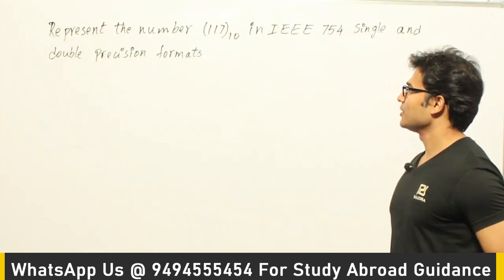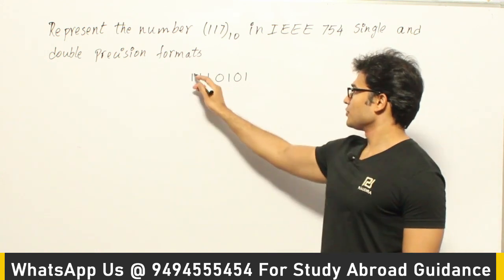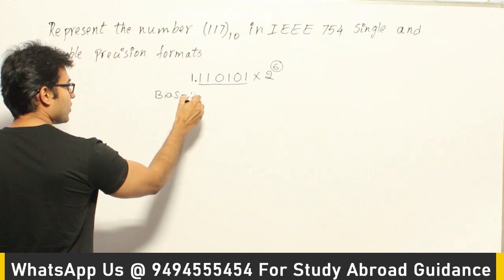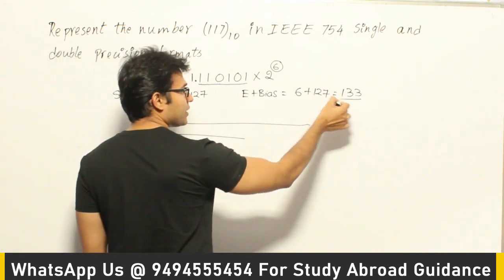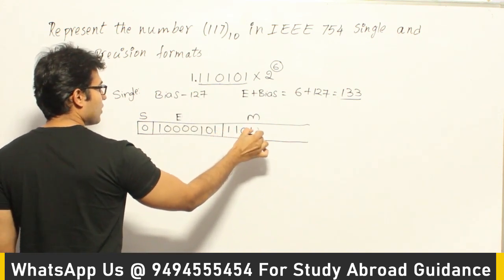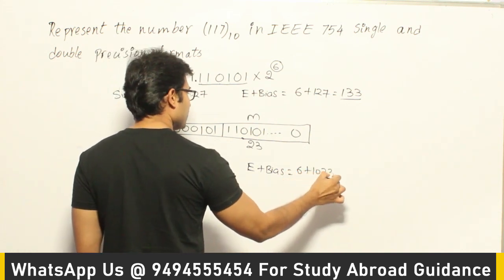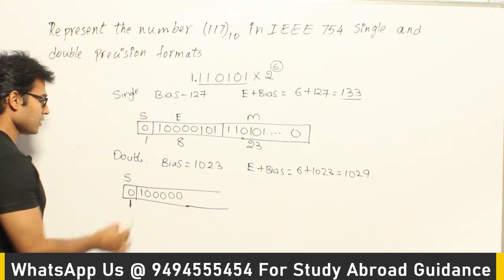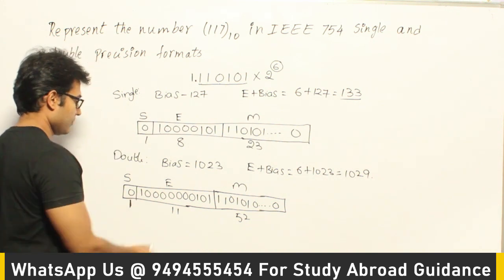DLD | Number System | Example on single and double Precision | Ravindrababu Ravula